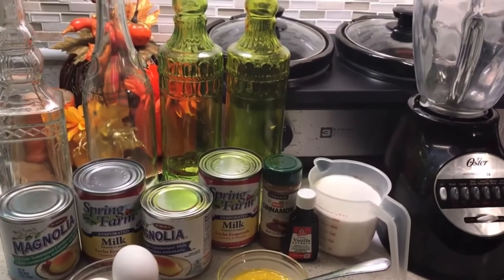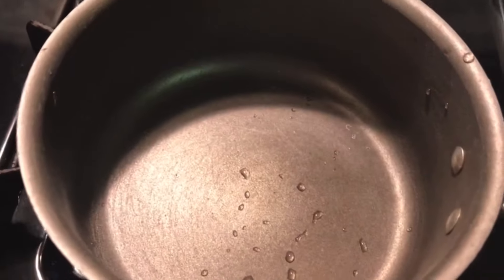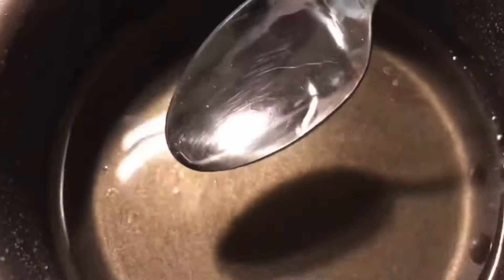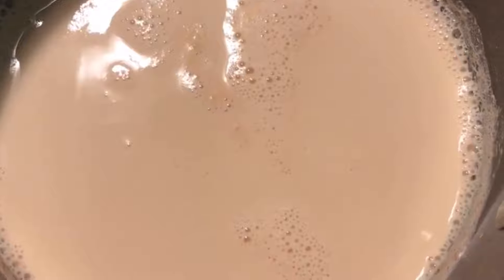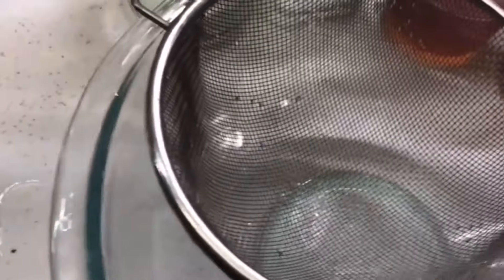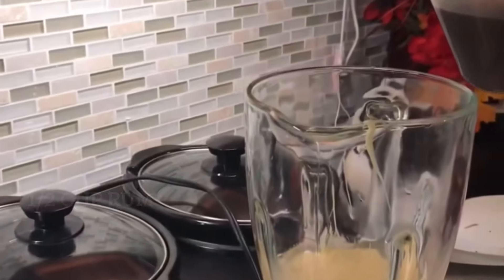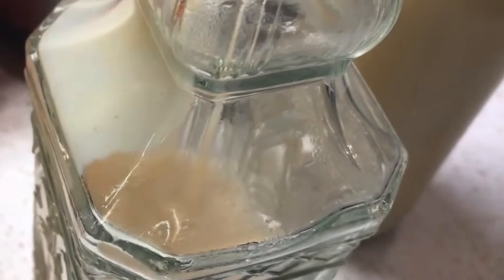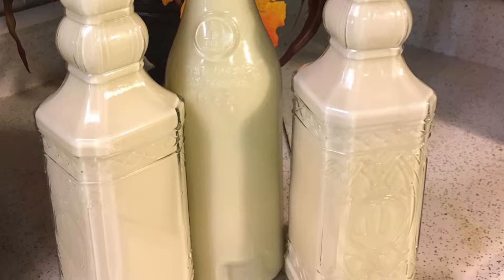Cuban Crema de vie with tempered egg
Crema de vie also known as "Lechita" is a traditional Cuban "Eggnog" drink. The name means, "cream of life". It's enjoyed during Noche Buena, Christmas & New Years.
This Cuban drink is not to be confused with the Puerto Rican drink called Coquito. Coquito is made with coconut.

I have left links below to my other Flan videos. Click on them to go directly to the video. I also have a Facebook group by the same name. Thank you for your support. I appreciate all of the comments. If you want to see a recipe that you want me to make let me know.

Puedes seguirme en estes red sociales abajo. He dejado enlaces a continuación a mis otros videos de Flan. Haz clic en ellos para ir directamente al vídeo. Si quieres las recetas escritas puedes seguirme en mi Blog se llama Lelita's Cuban Kitchen. También tengo un grupo de Facebook con el mismo nombre. Únete a mi grupo porque a veces publico diferentes recetas allí. Gracias por tu apoyo. Agradezca todos los comentarios. Si quieres ver una receta que quieres que haga, házmelo saber.

📌Amazon storefront

ktDwq6sQW1E5VMwpHb79g